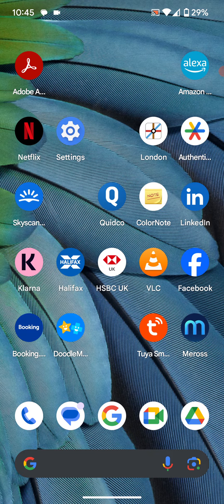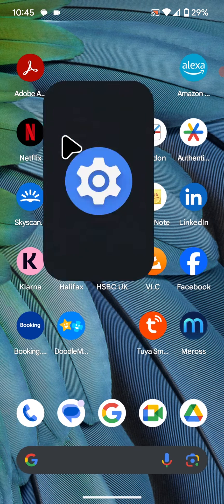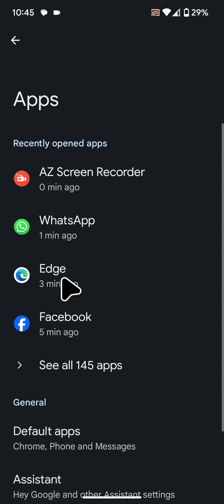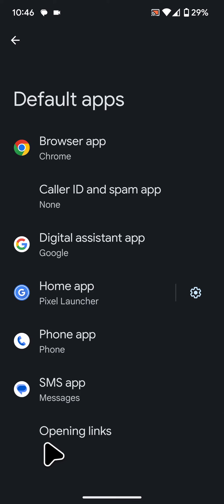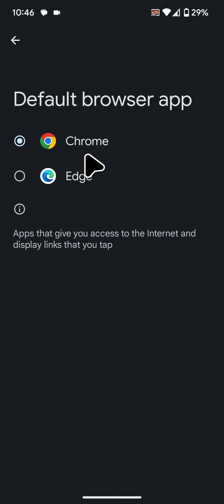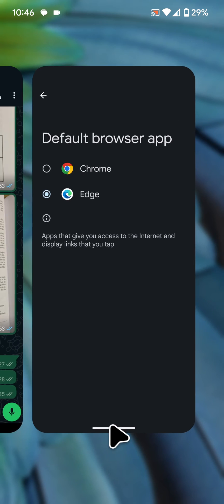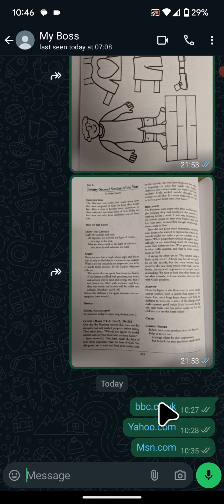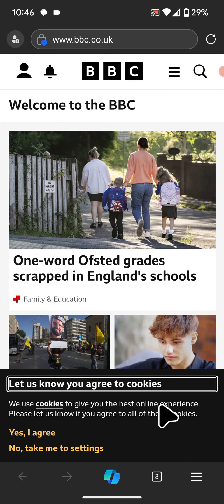How to make Edge your Default Browser on Android 14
Today, I'm going to show you how to set Edge as the default browser on your Android 14 phone.
This can be useful if you've installed edge and you want it to be used whenever you tap on a link in other apps.

To do this on your phone, follow these steps:

Tap on Apps.
Then, tap on Default apps.
Next, tap on Browser app.
Now, select Edge from the list.
Let's test it out. I have a link in WhatsApp to an external site, like bbc.co.uk. I'll tap on it.

As you can see, the link opened with Edge instead of Chrome.

And that's it! A simple way to set Edge as your default browser on your Android phone.